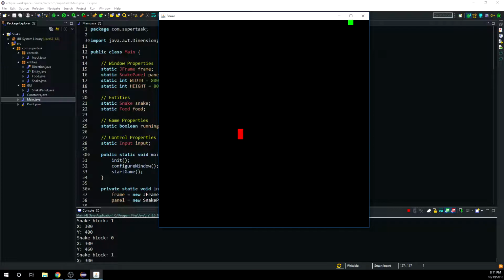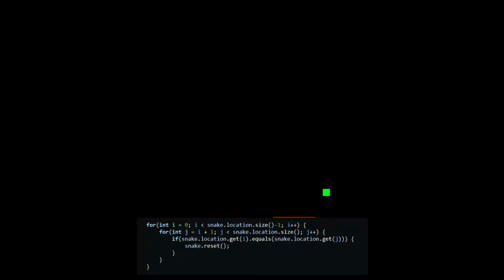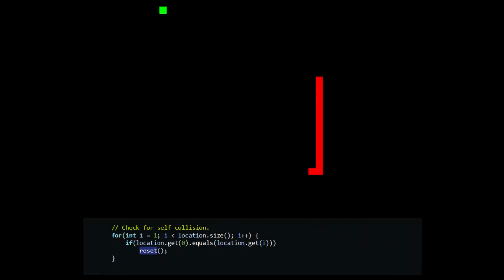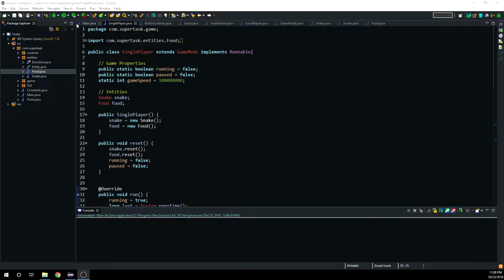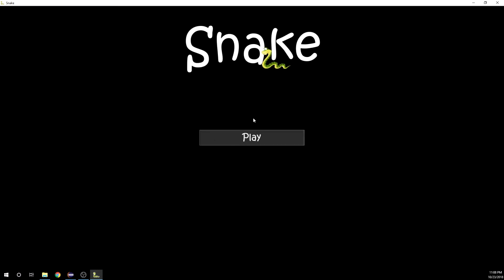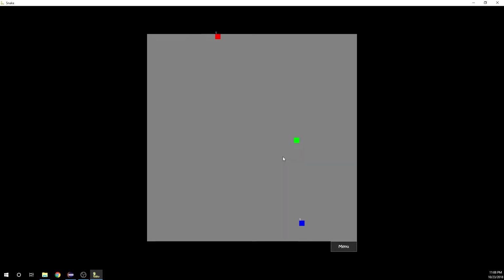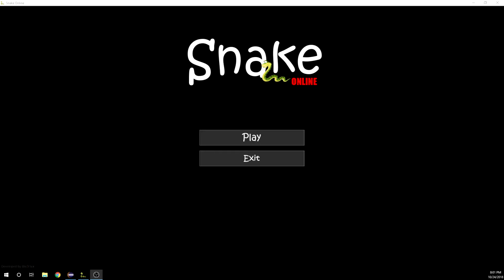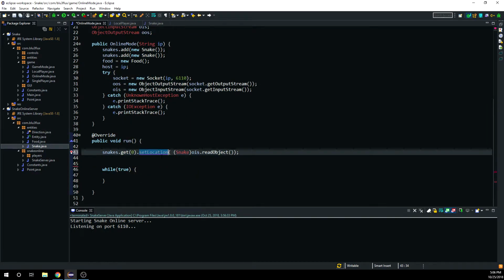I made the classic Snake game a multiplayer/online version